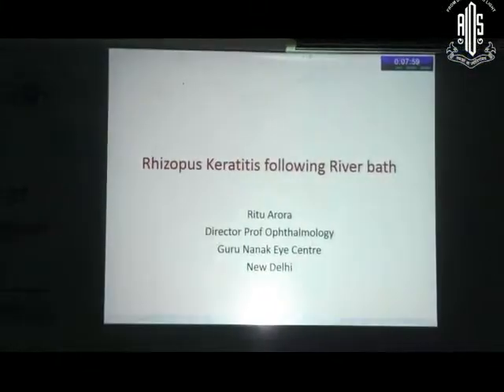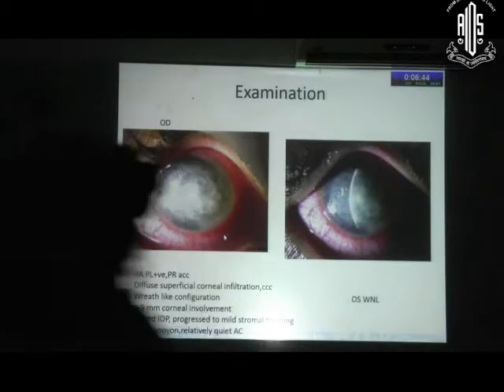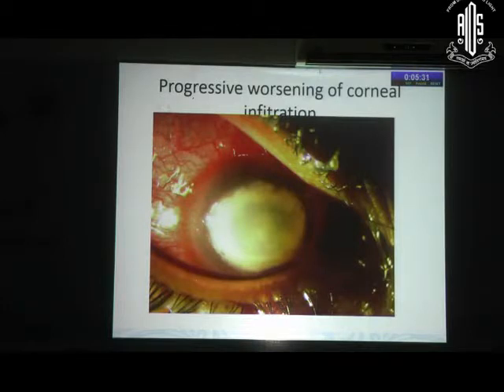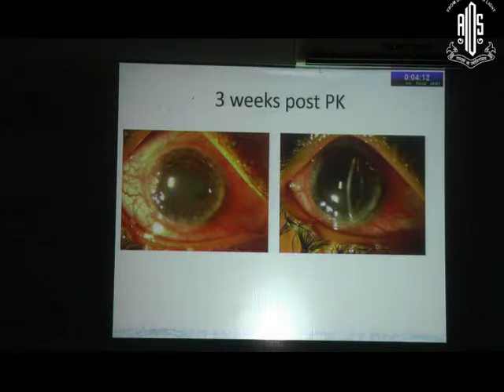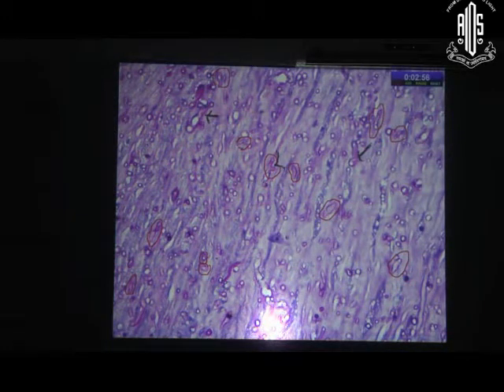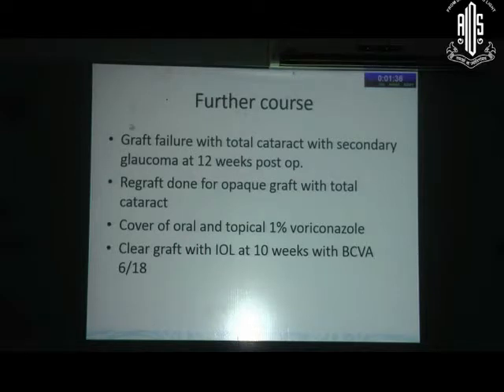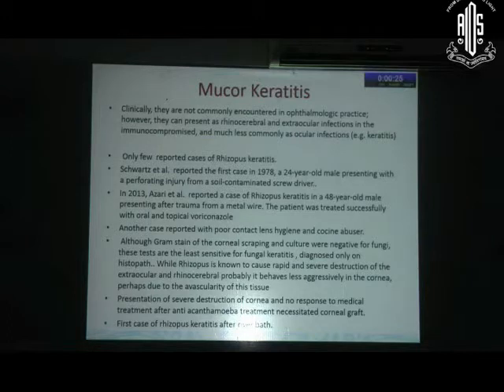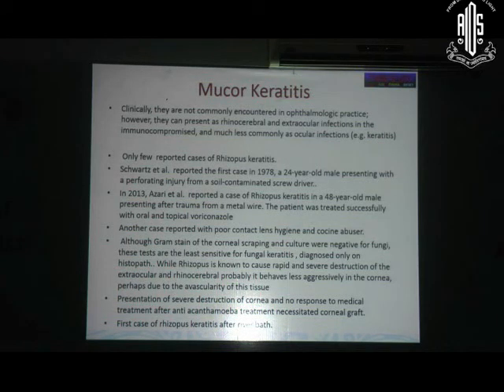Dr Ritu Arora